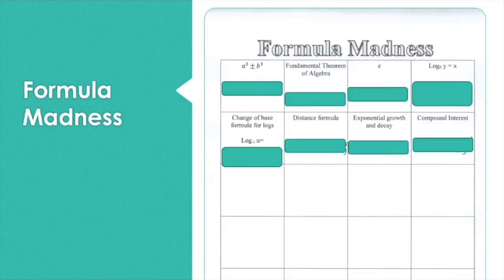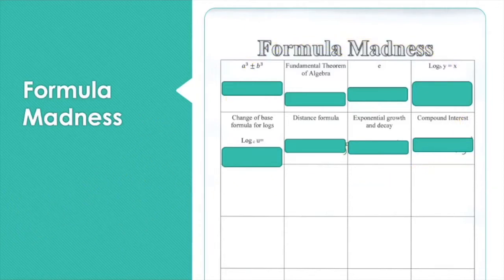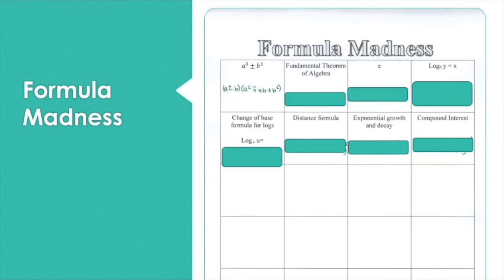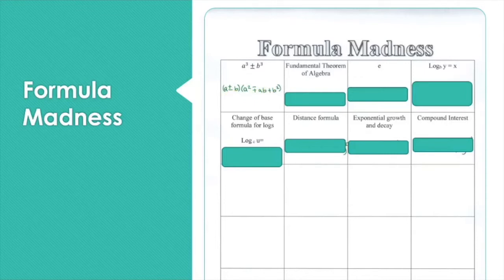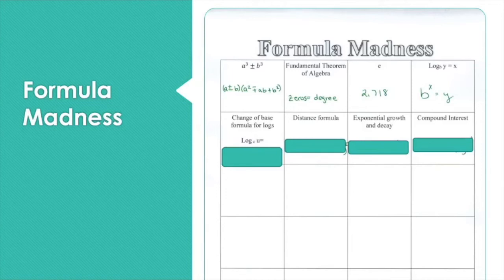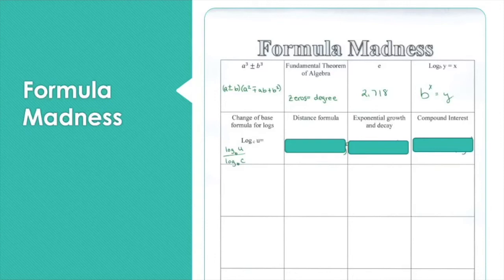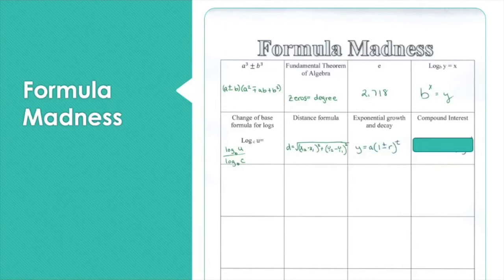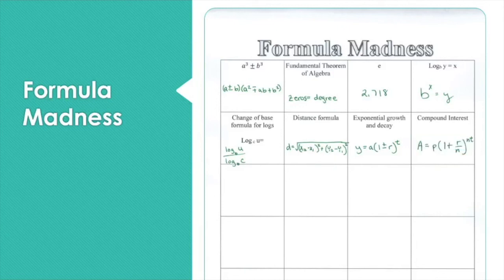Level 3 Formula Madness